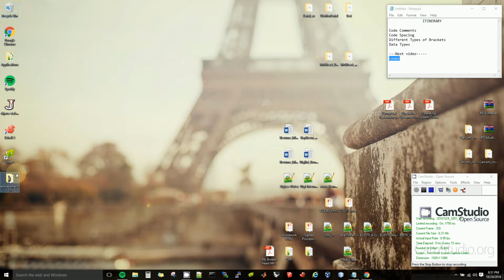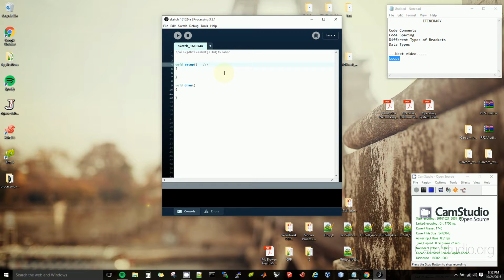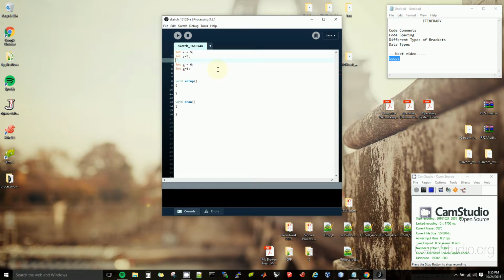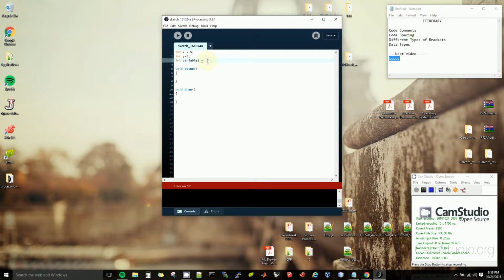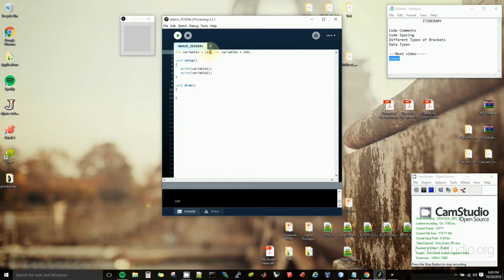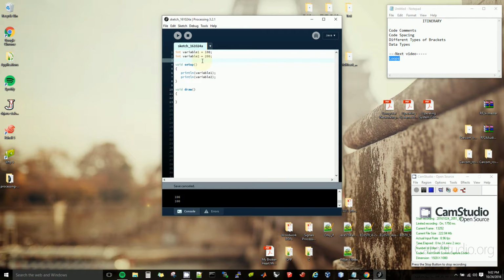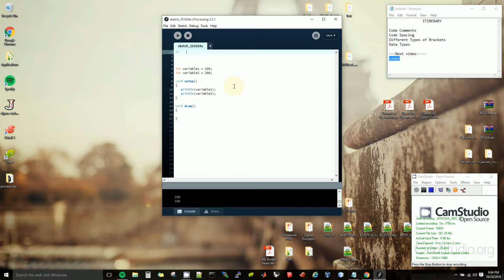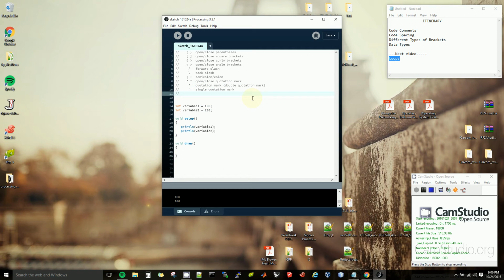03_Programming Basics 2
Code Comments
Code Spacing
Different Types of Brackets